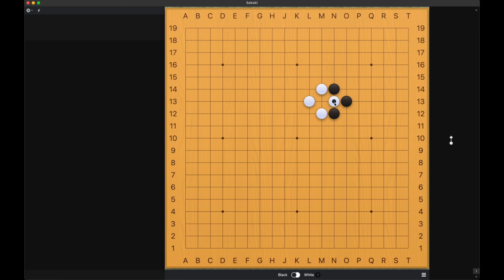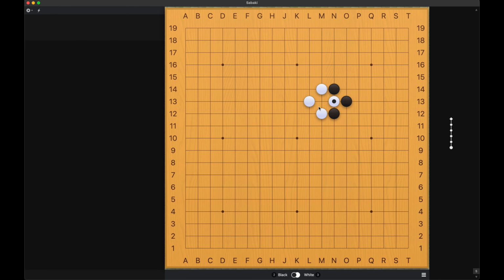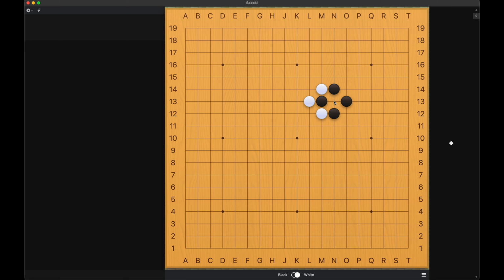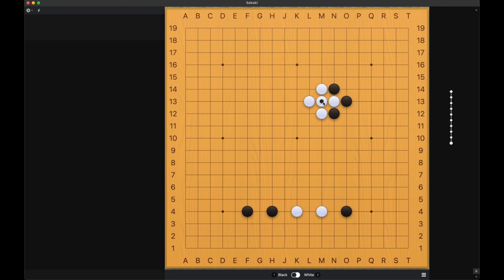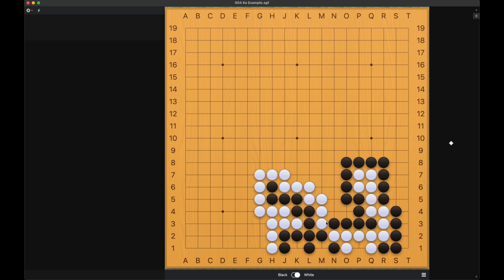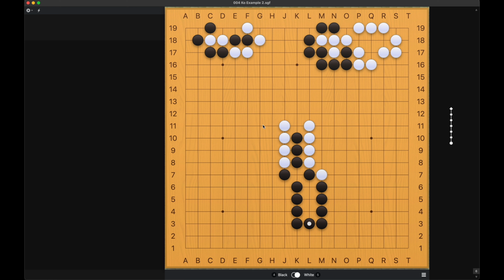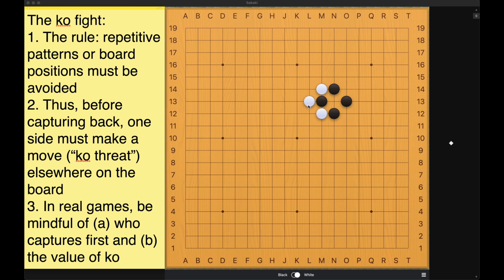Go Basics - 004 The Ko Rule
Avoiding repetitive patterns is extremely important for the game of Go. So in this lesson, let's learn about the ko rule and how to avoid repeating the same board position over and over again.

Ko is one of the most complex scenarios in Go, and you will see a lot of ko situations in exercise problems and in real games.